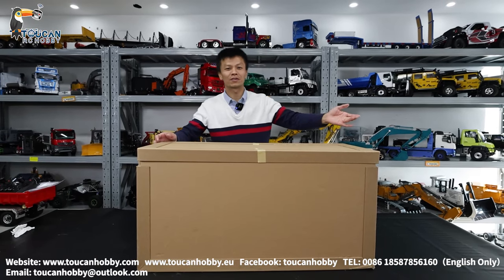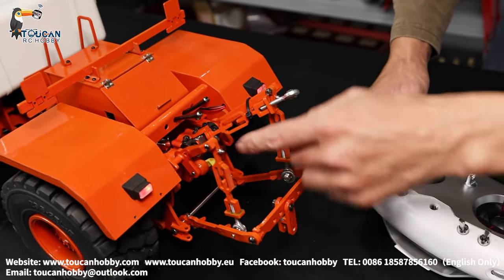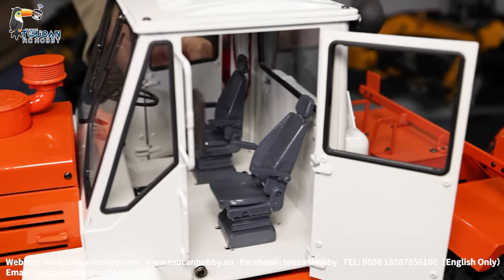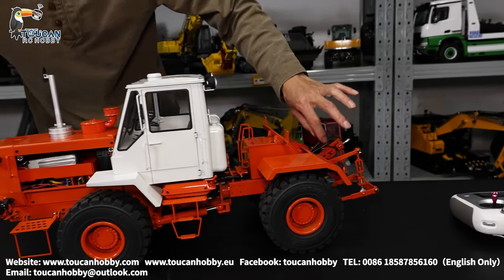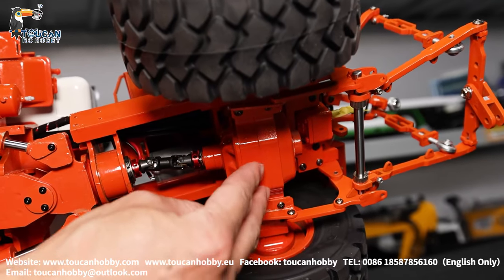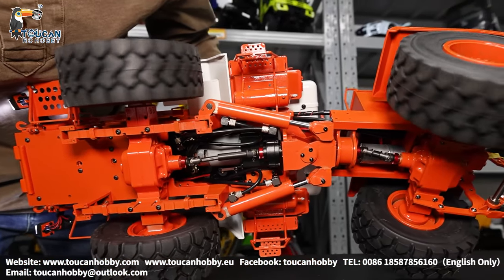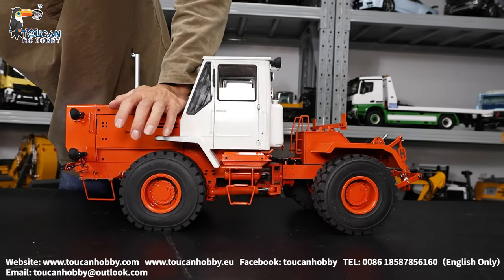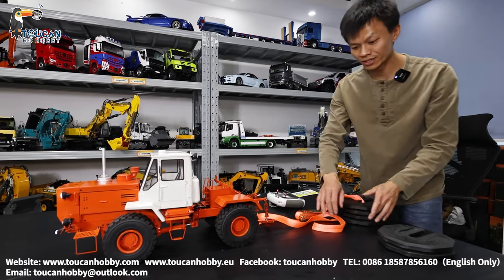Unbox T150K 1/12 RC Tractor, hydraulic steering & rear connection moving, one spare oil channel